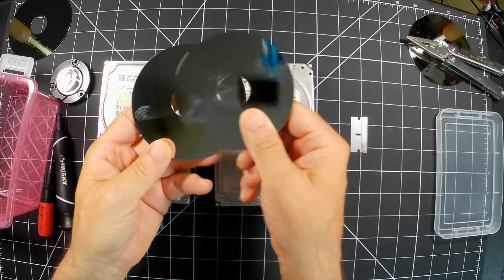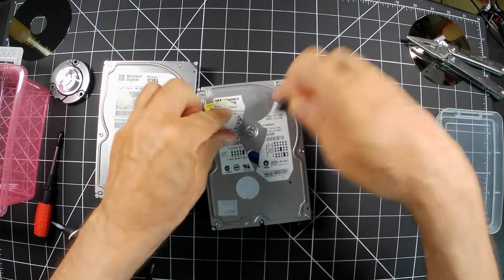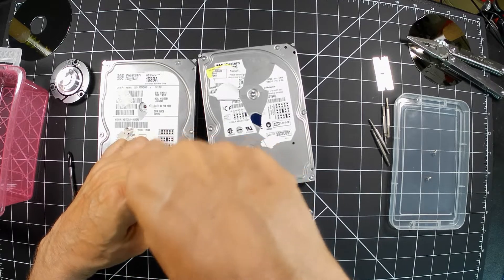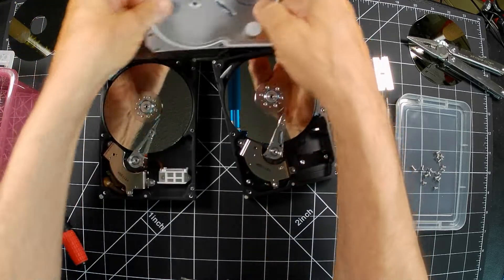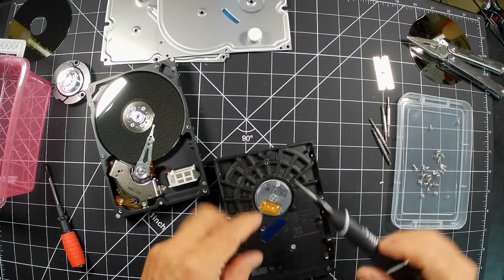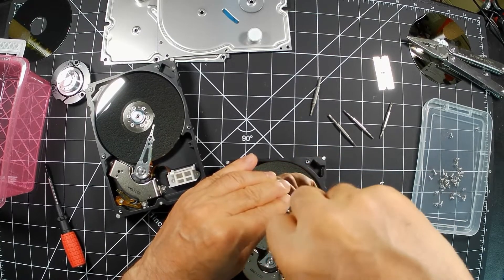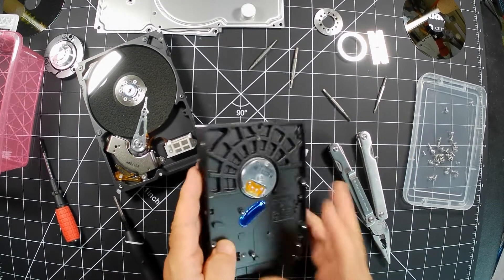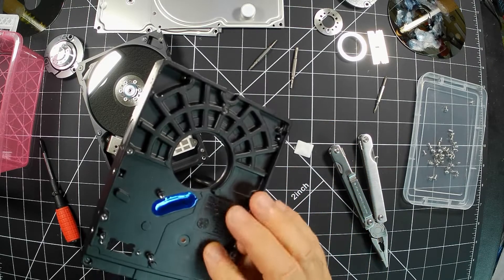Here is my DIY DESTROY Hard DRIVE Destroy Data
This is my simple DIY DESTROY Hard DRIVE Destroy Data video detailing how  I dismantle hard drives for fully secure data destruction.  No data compromise  here.  Note: I did not destroy the platens, but will demagnetize should I hand them to anyone for that extra measure of security that I don't think I'll need, however you can never be to safe.  That is if someone doesn't mind reconstructing your disks, if that is the truth then go the one step further and just break each one of the disks.  With the value of my  data I don't think it is worth trying to recover the data from the hard drive after it is in disk format. The amount of time, energy, and capital to retrieve data from a single platen not knowing the format, system, etc is boggling to the mind.